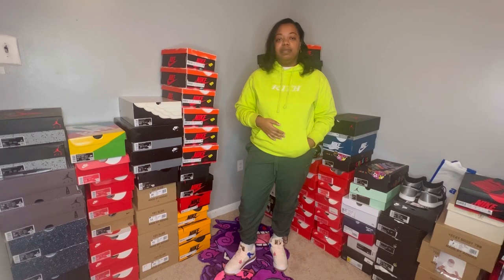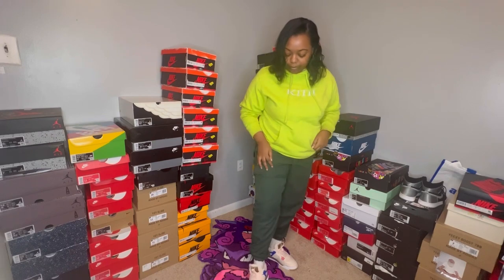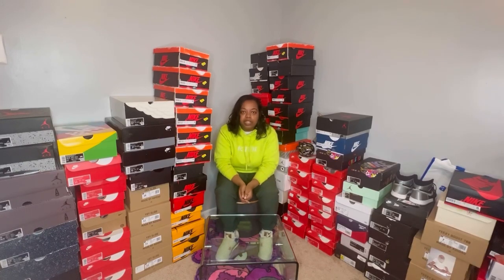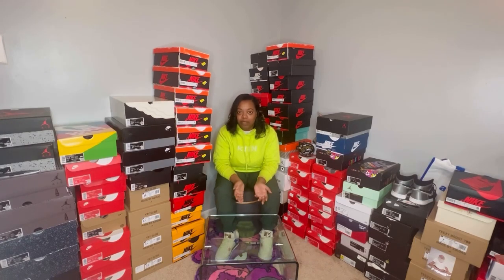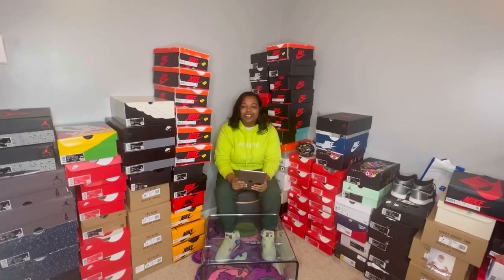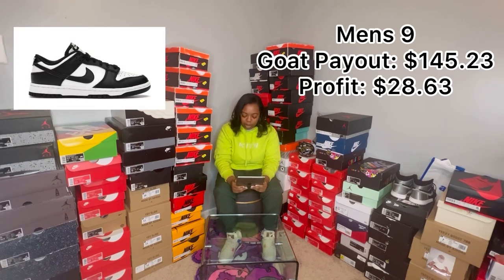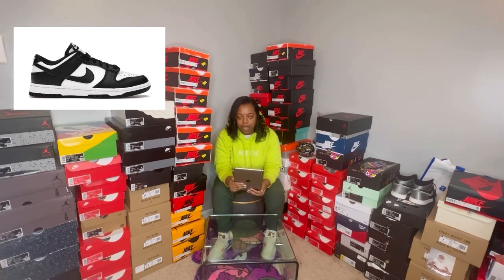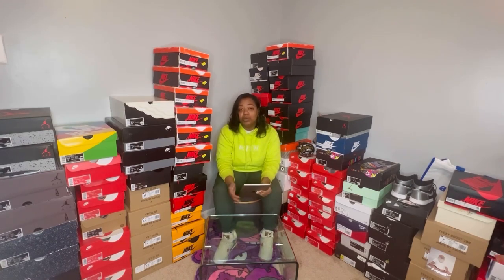Vlog 4: Panda Restock!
Watch as I cop and sell Pandas!

Hi my name is Curly! I own and run Curlys Closet. Curlys Closet is a online sneaker store where authentic sneakers are priced for resell!

All items sold are 100% authentic. See legit check on twitter.